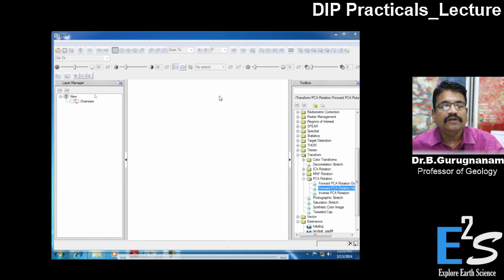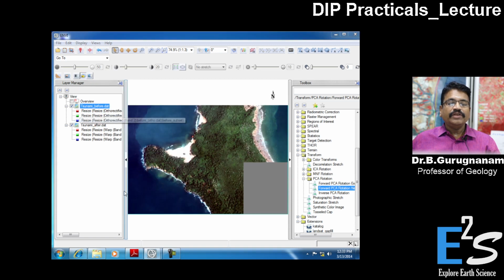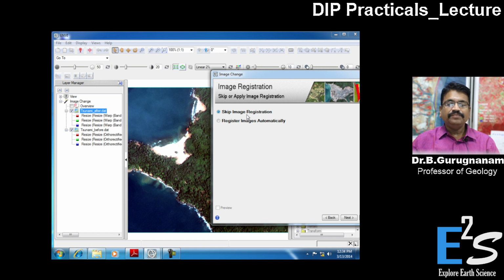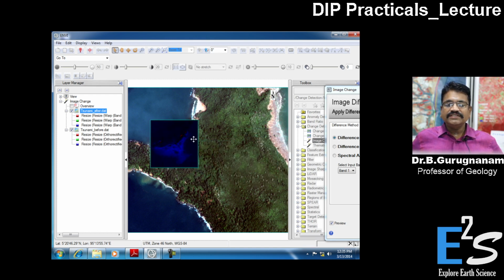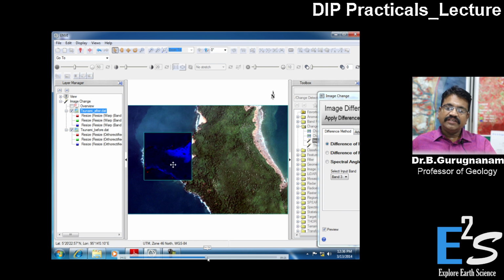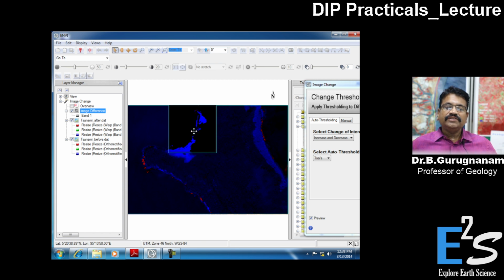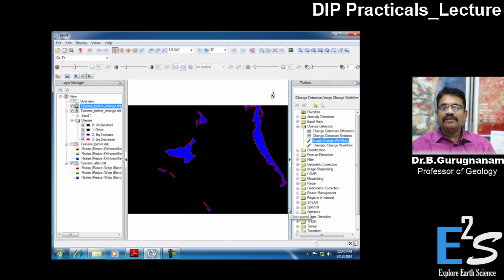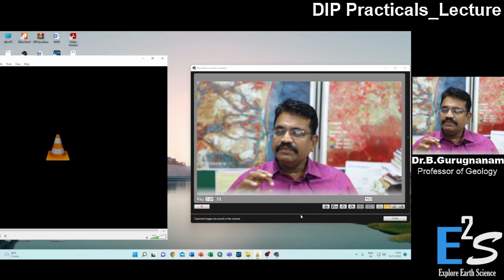DIP Change Detection studies